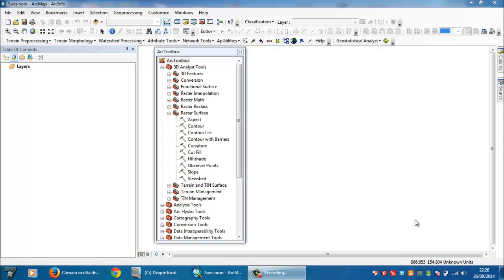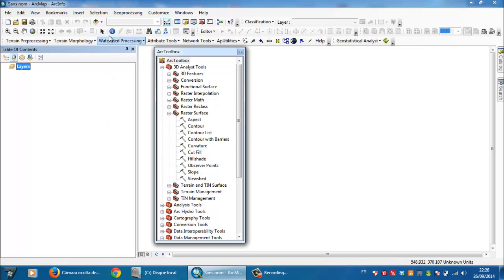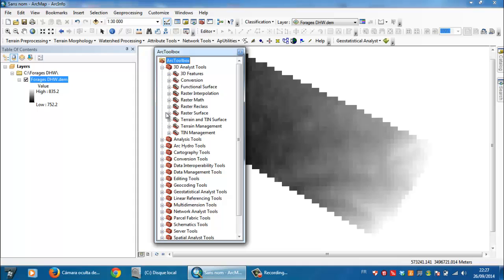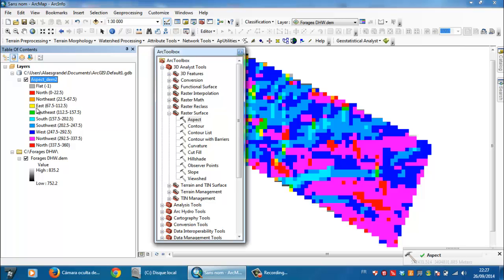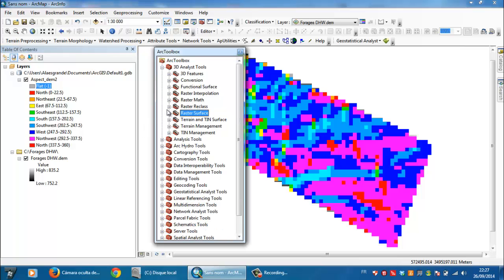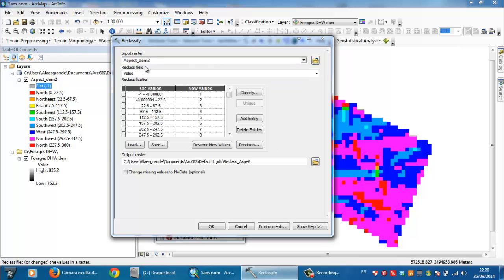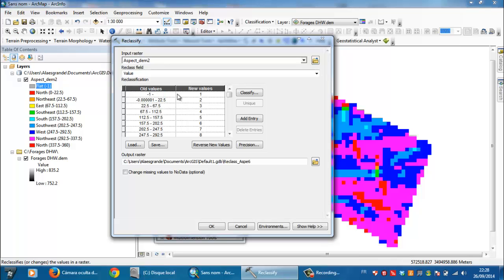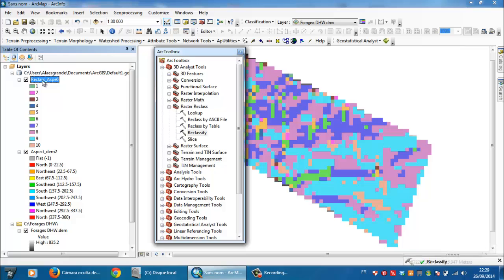Reclassfy Slope on ArcGis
On this video , you are going to see one from five methodes used to reclassify raster caracteristics using ArcGis , here i give an exemple of slope classifcation